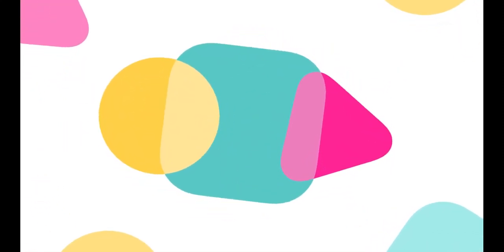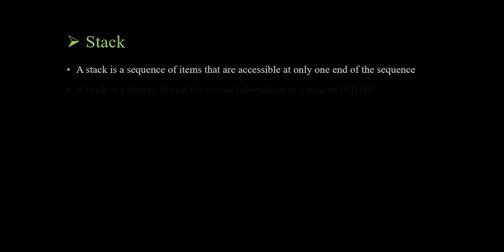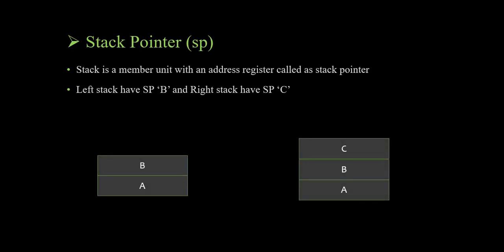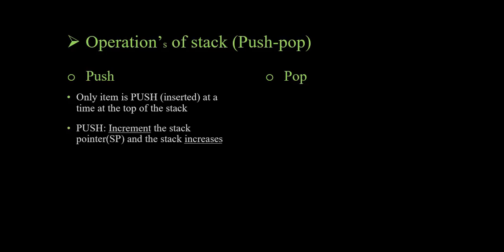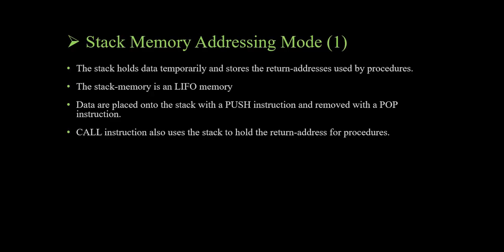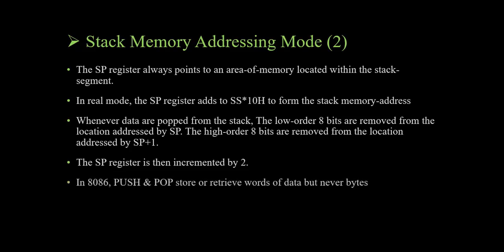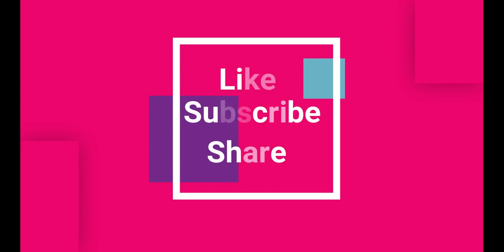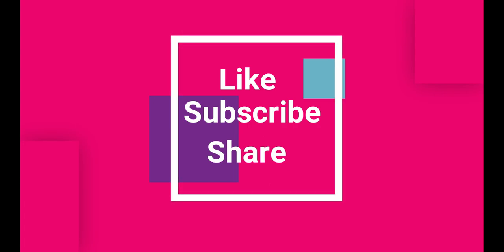Stack Addressing Memory || Benefits & Features of Stack Memory & Its Addressing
In this session we will discuss about Stack memory Addressing...
How To Address of Stack memory...
Features of Stack memory & Benfits and important points of Stack Memory...